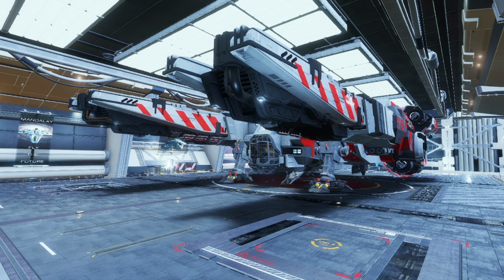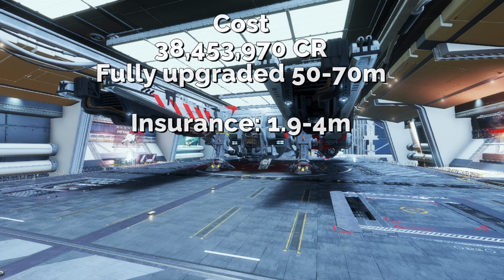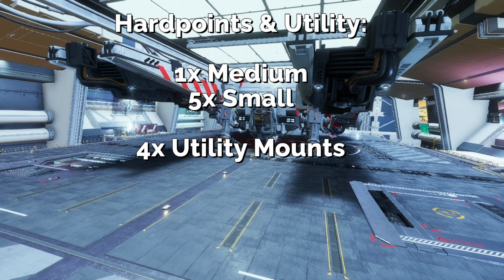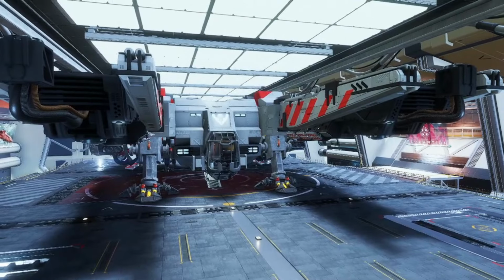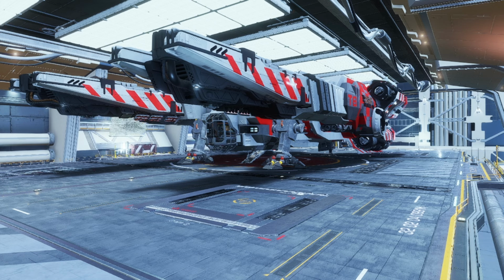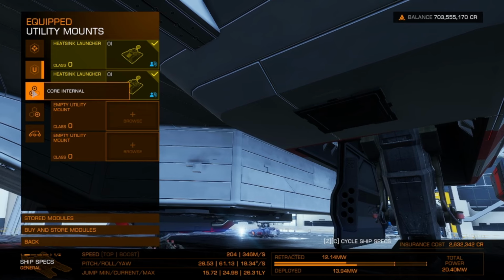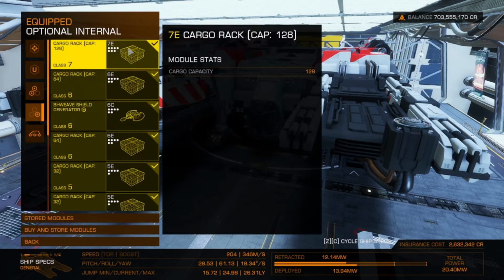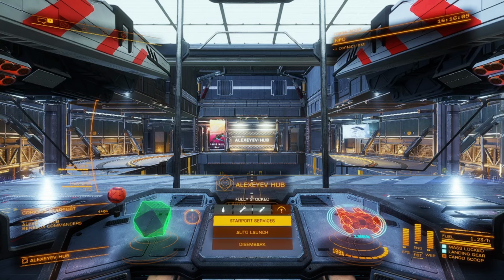Should you buy a TYPE-8?? - Elite dangerous - Type-8 Review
🚀 Should YOU Buy the TYPE-8?? | Elite Dangerous Ship Review 🛸

Thinking about adding the new Type-8 Transporter to your fleet in Elite Dangerous? In this video, I break down everything you need to know about the Type-8: performance, jump range, cargo capacity, combat potential, and how it stacks up against the Type-7 and Type-9.

💡 Whether you're a trader, explorer, or looking for a versatile support ship, find out if the Type-8 is worth your credits!

Final verdict: BUY or PASS?

Thanks everyone for watching! Every week more content!

Follow the mt major Instagram right here! @MT_MAJOR
Cheers!